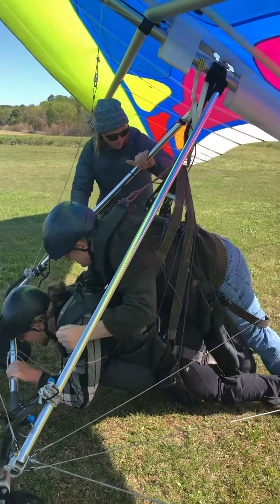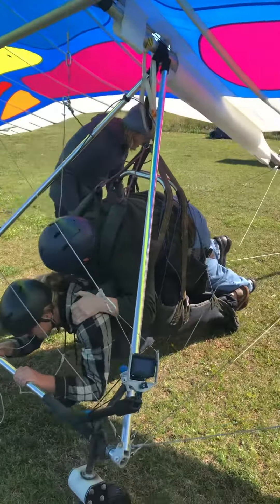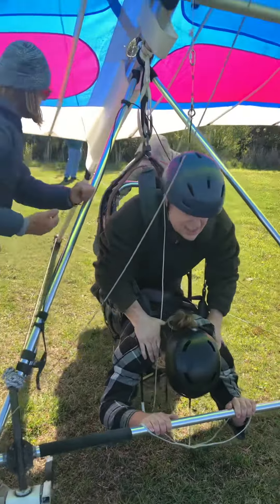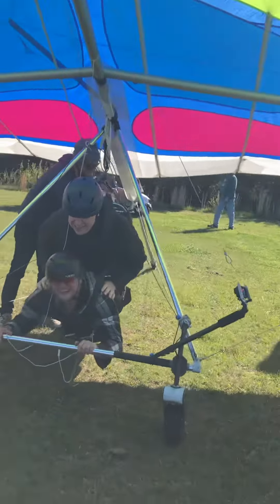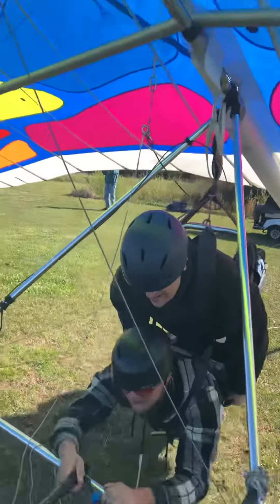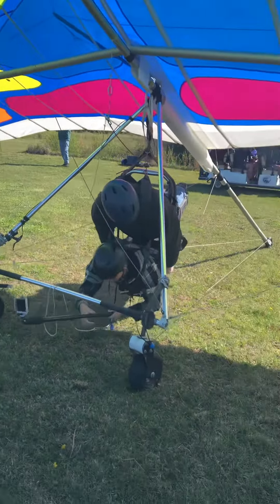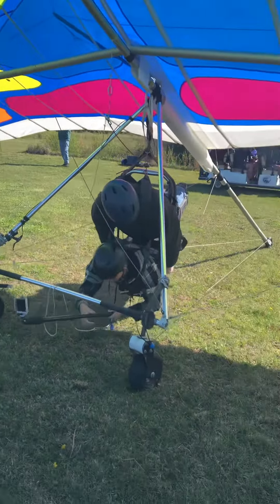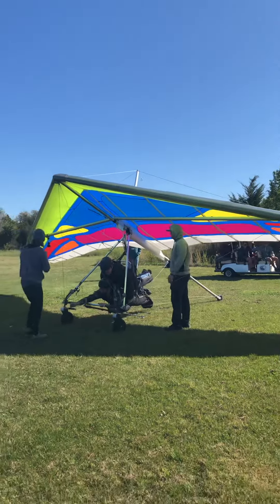April 11, 2023